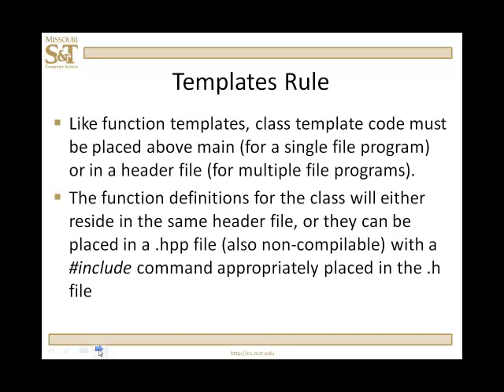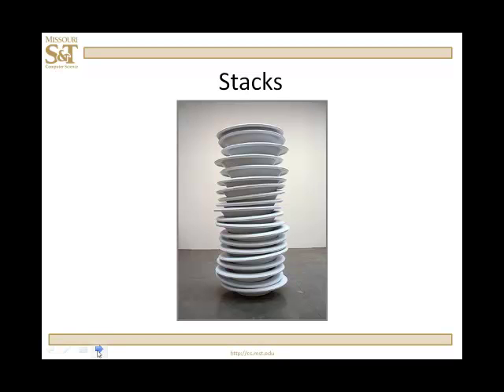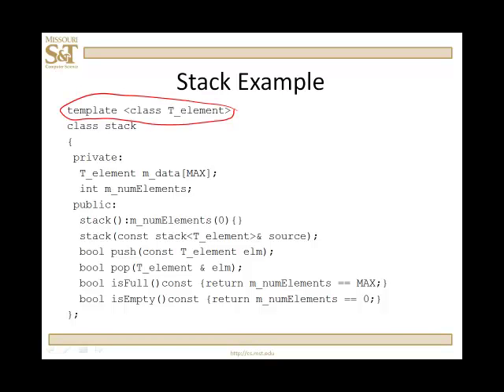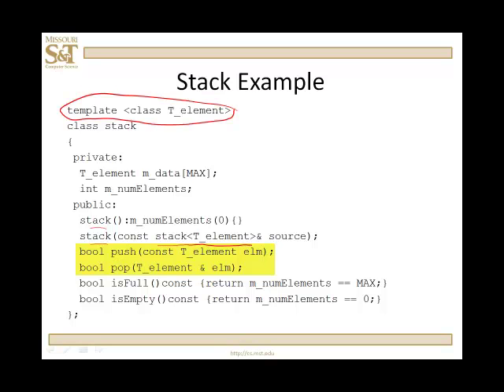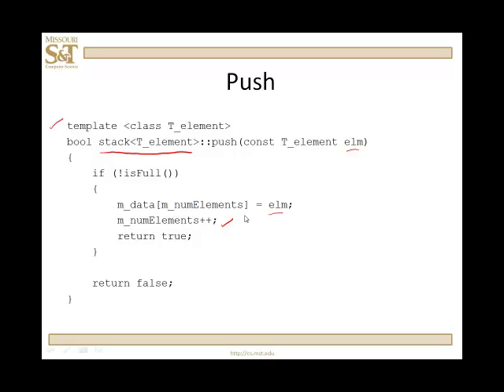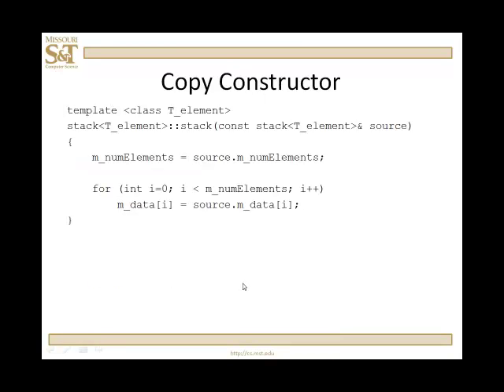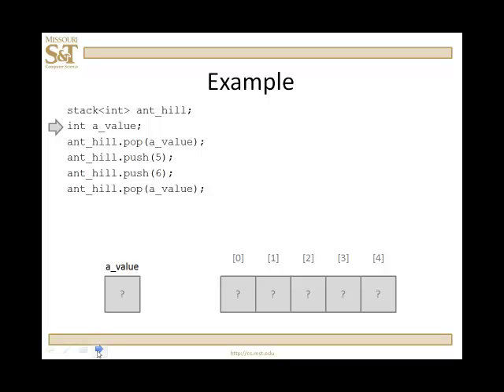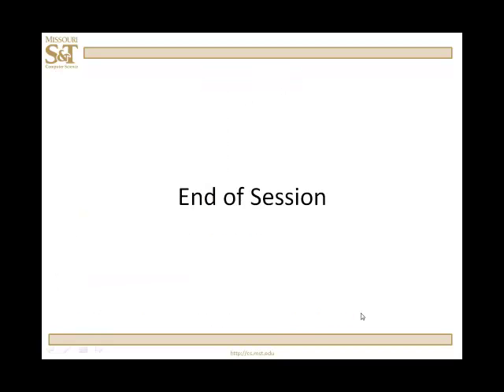C++ Lesson 15.10 - Template Classes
Find out what it means to template a class as well as create and use several sample templated classes in C++.